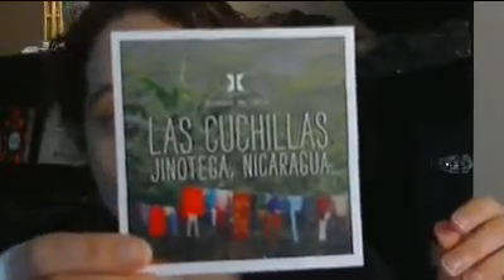Relaxing Coffee Unboxing Tonx ASMR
Delicious Tonx Coffee Unboxing.  Use this code to get your own free coffee trial